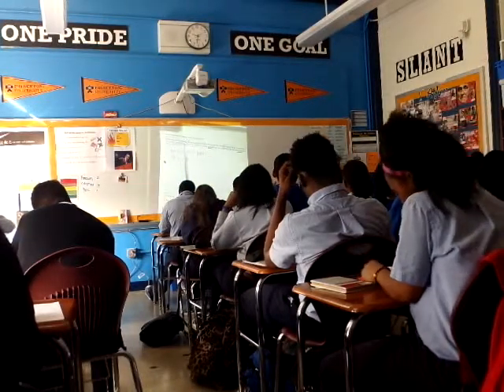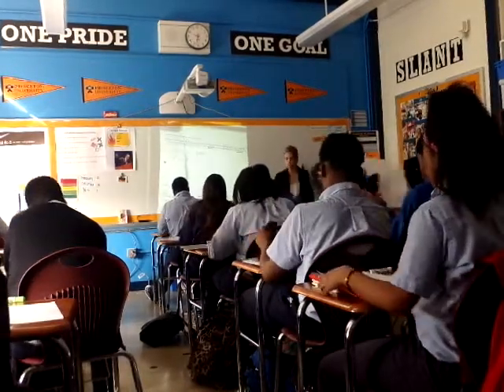TAI 3 10 15